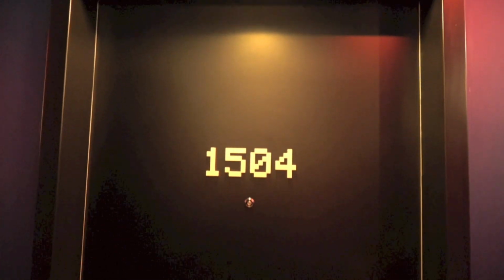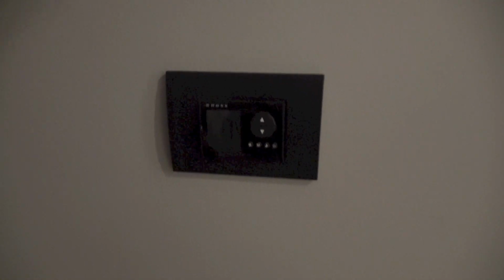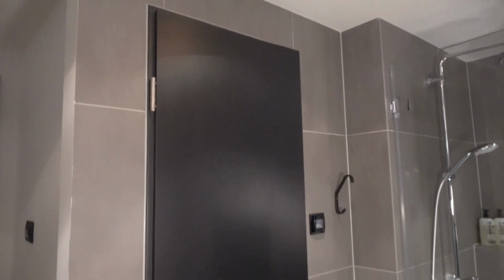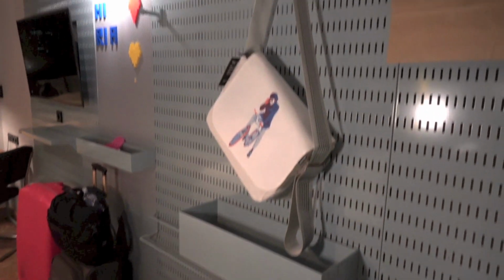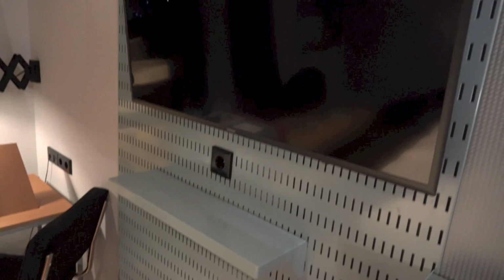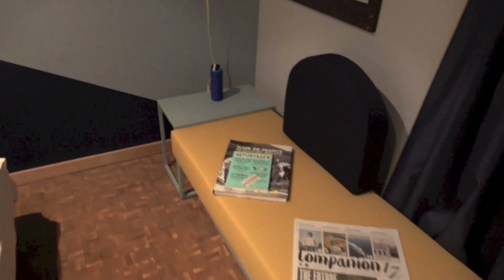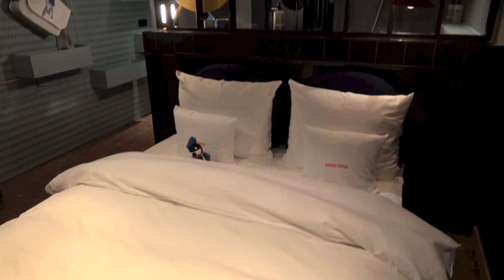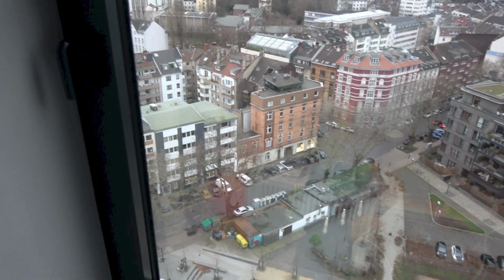Room 1504 tour | Medium Sky @ 25hours Hotel Dusseldorf Das Tour, Dusseldorf, Germany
Hello everyone!  Today's video will be a room tour of room 1504 at 25hours Hotel Dusseldorf Das Tour in Dusseldorf, Germany.

Video was filmed in - January 2020.

Regards,
alexlovesmac